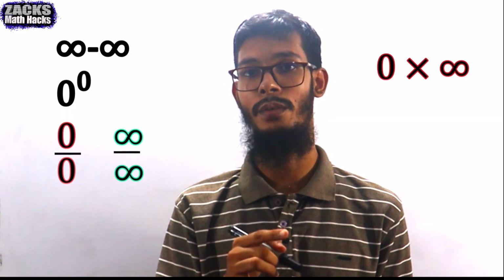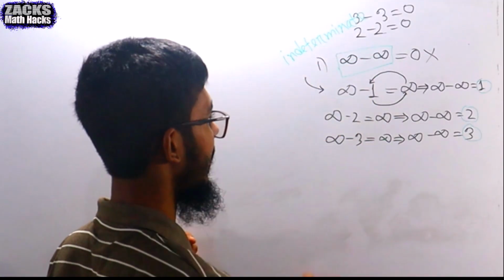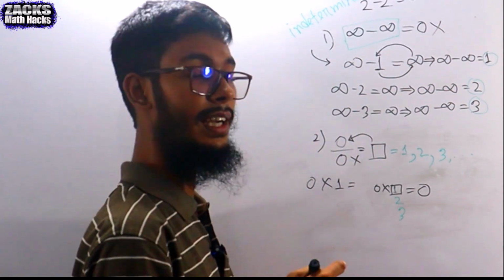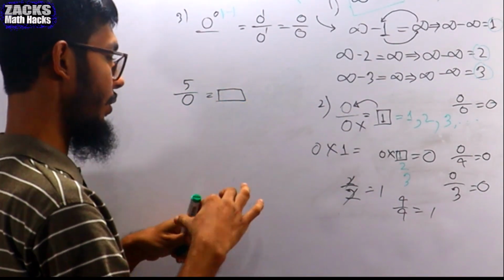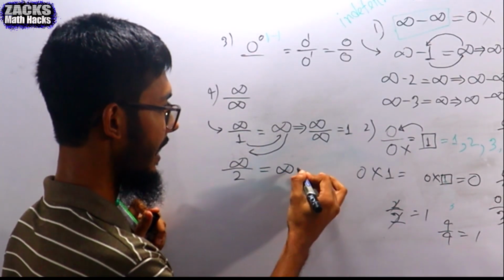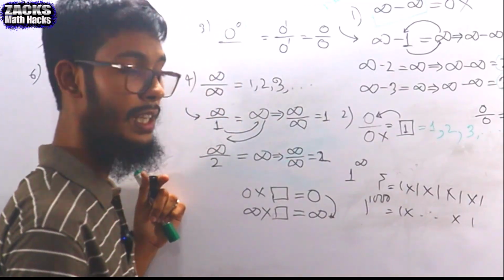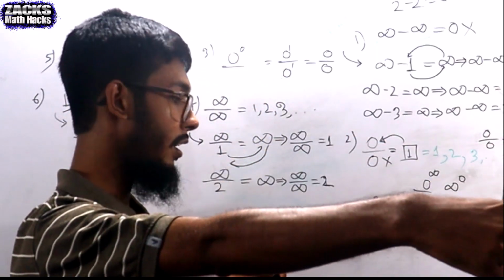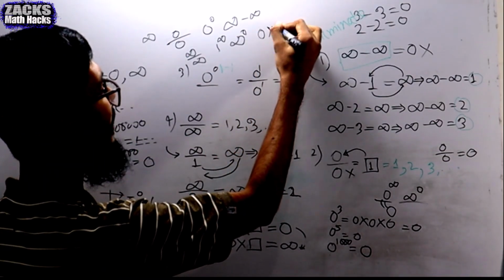7 Indeterminate Forms Explained in Simple Logic (0/0, ∞/∞, ∞–∞, 0×∞, 1^∞, 0^0, ∞^0)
In this video, I explain the 7 Indeterminate Forms in mathematics
(0/0, ∞/∞, ∞–∞, 0×∞, 1^∞, 0^0, and ∞^0) using simple, everyday logic—
no limits or advanced calculus required!

📌 Learn the difference between indeterminate and undefined forms
📌 Understand why these expressions can produce many possible answers
📌 Perfect for school students, beginners, and anyone curious about math concepts

for more easy math and programming lessons!